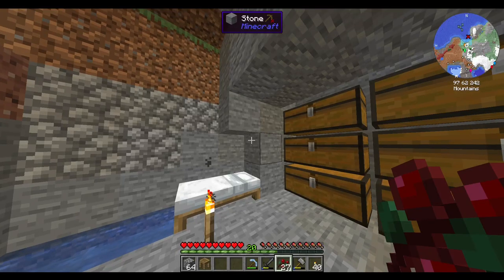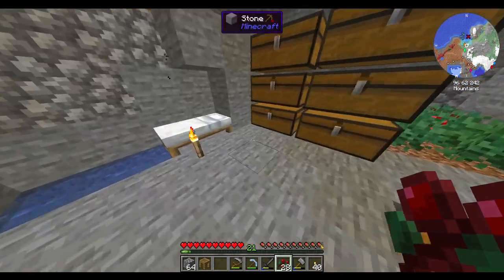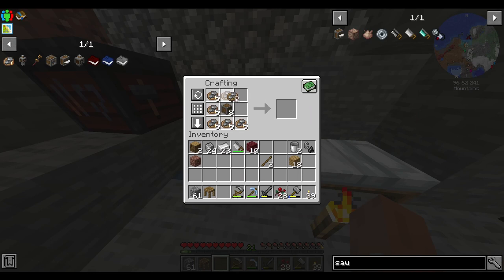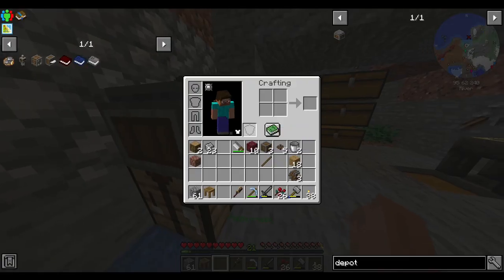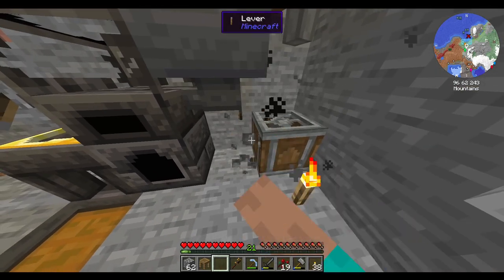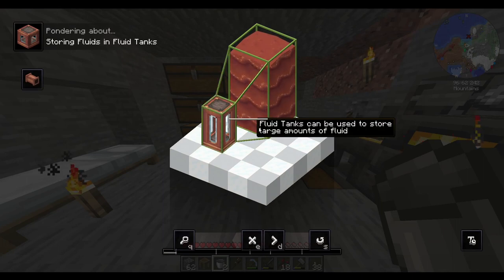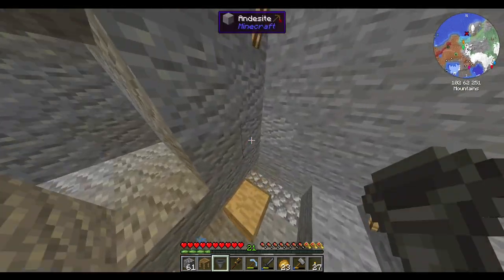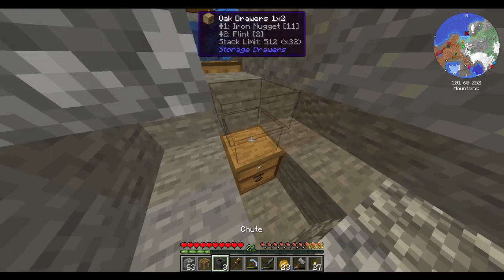Red Plays Create: Above And Beyond: Episode 2